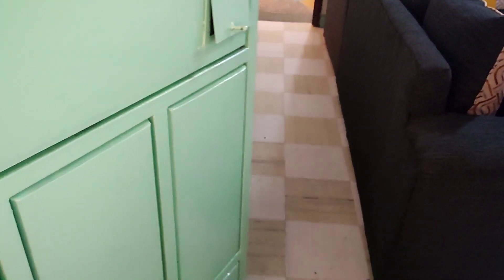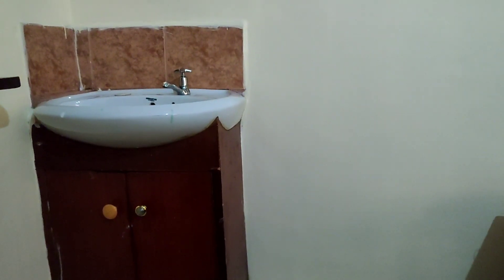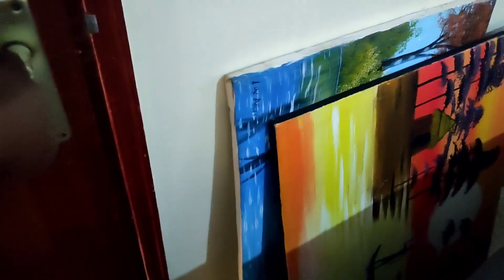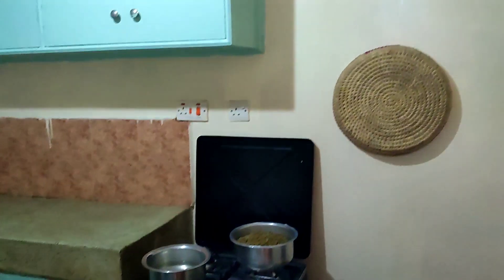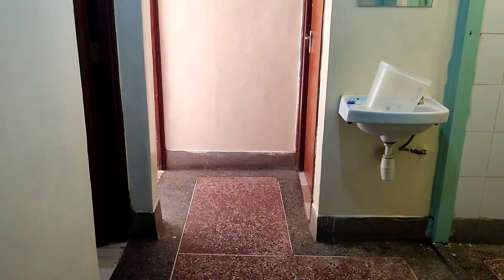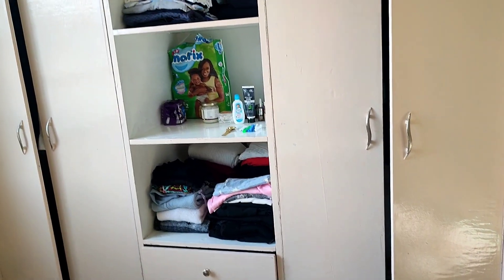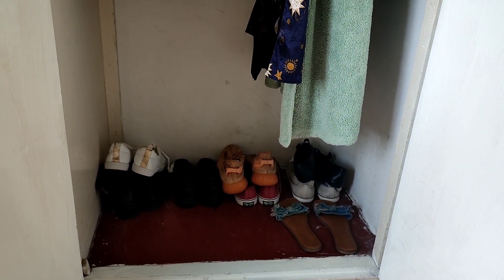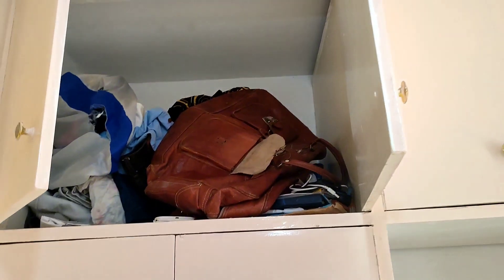A TOUR OF OUR NEW HOUSE ✨//